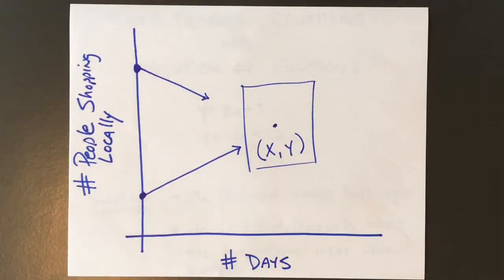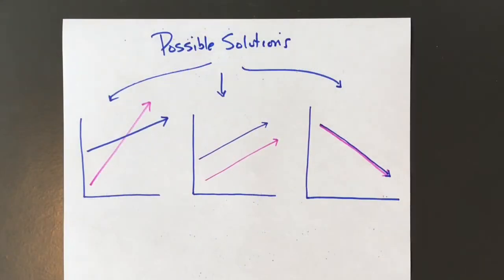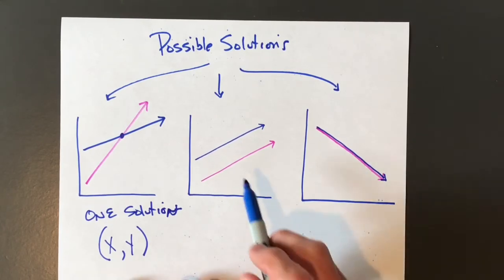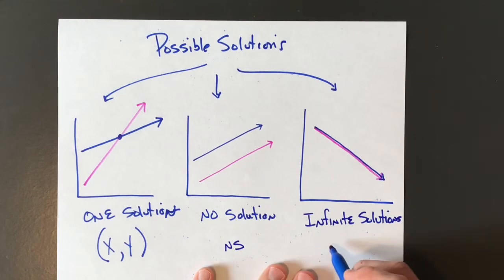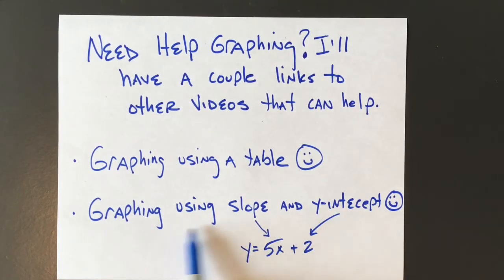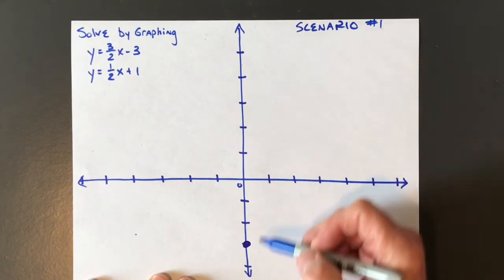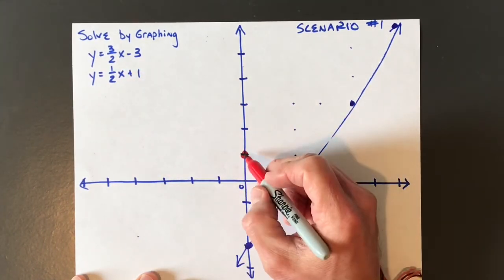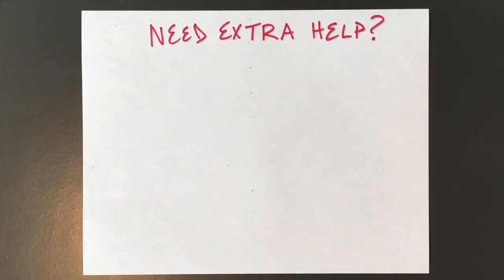Solving systems with graphing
This video shows how to graph linear equations in slope intercept form in order to solve systems of equations.